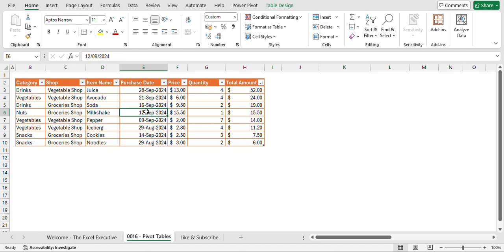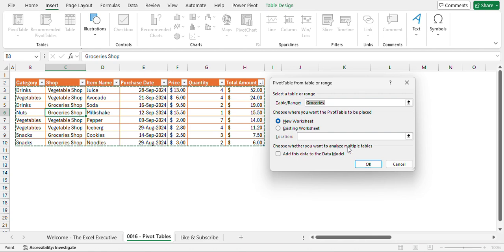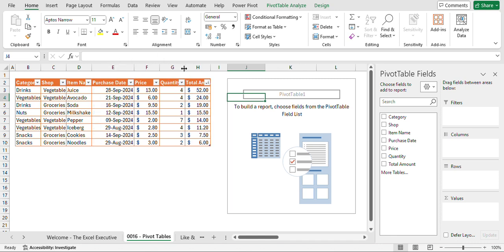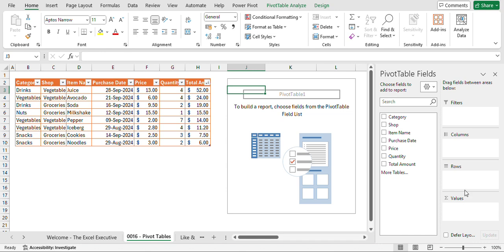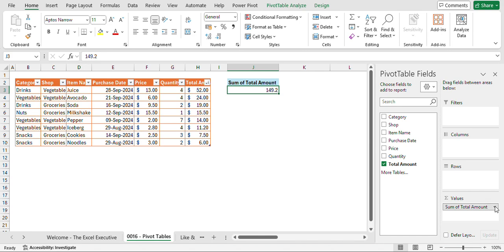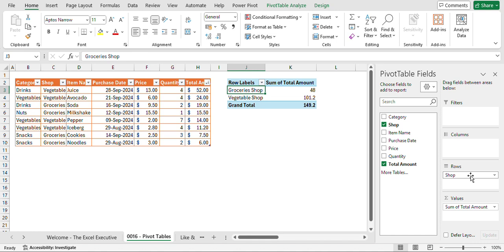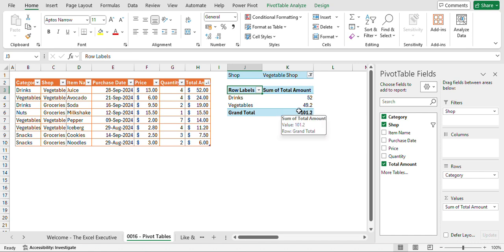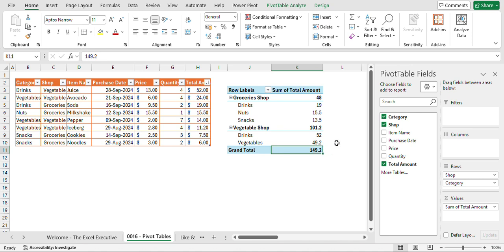0016 - Pivot Tables (1) - The Excel Executive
How to use Pivot Tables in Excel (starting from the basics)

(Data collection Icon created by Cap Cool - Flaticon)